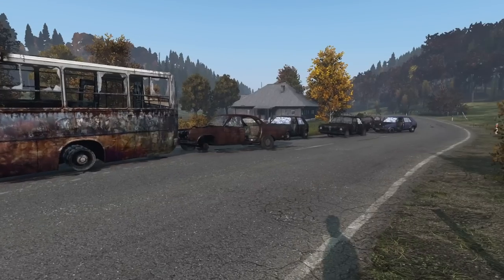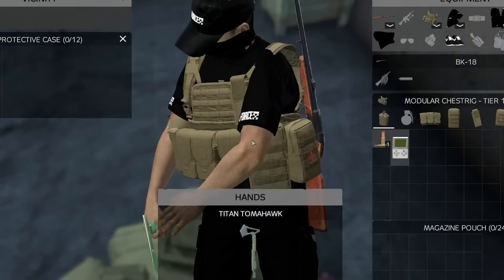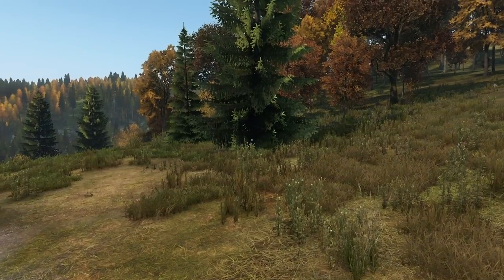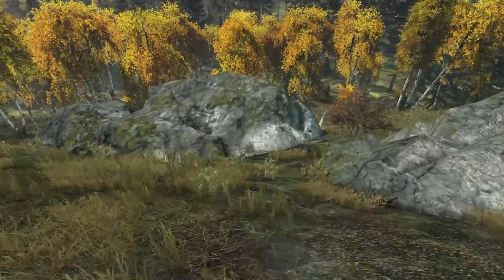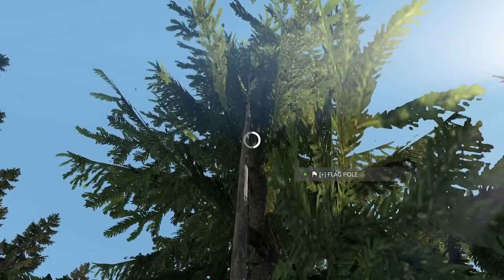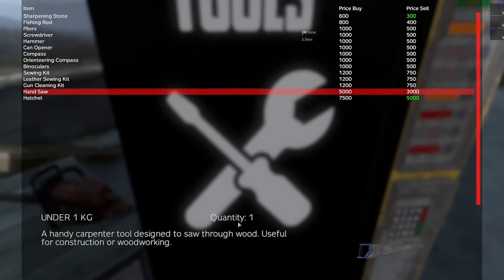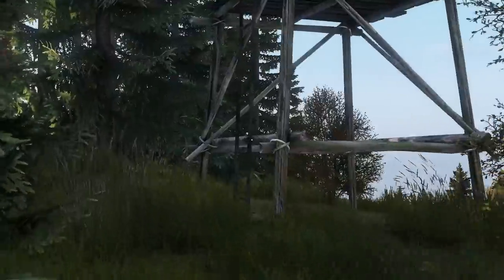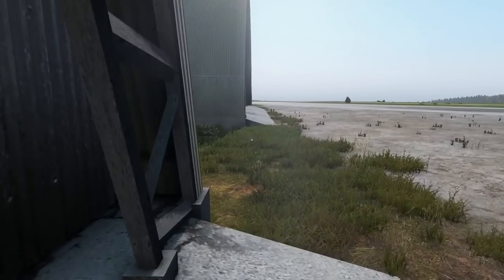Building A Small Hidden Solo Base In a Caravan - DayZ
Welcome to our DayZ Survival Guide, where we share expert tips and strategies to help you thrive in the post-apocalyptic world. In this episode, we dive into the art of building a small hidden solo base, perfect for those seeking ultimate stealth and security.

Join us as we take you step-by-step through the process of constructing a compact and well-hidden base that will keep you safe from prying eyes and potential threats. We'll cover essential considerations such as location scouting, base design, and camouflage techniques to ensure your base remains undetected.